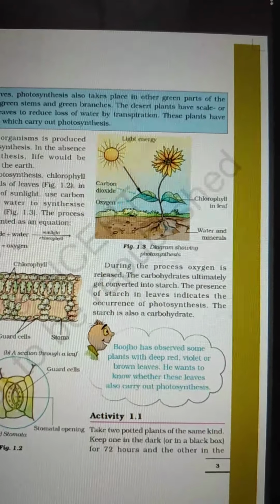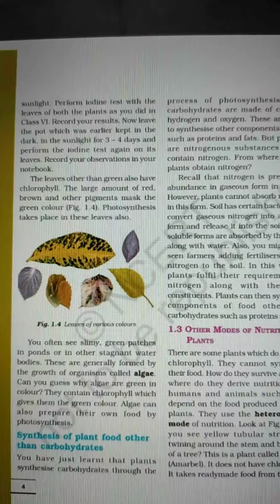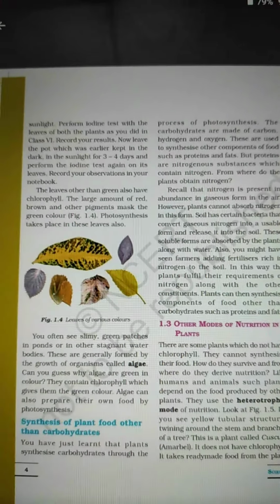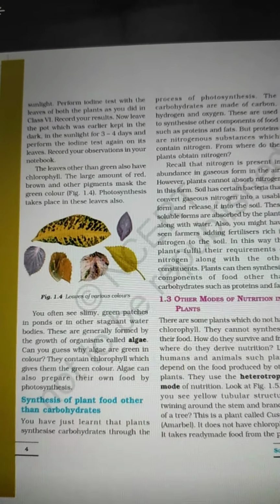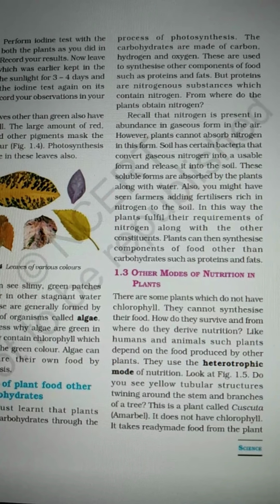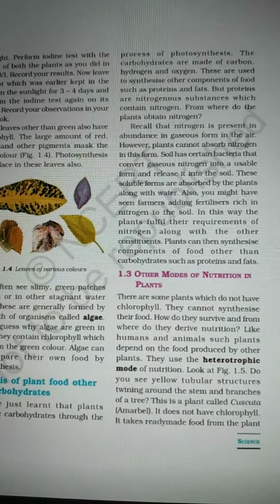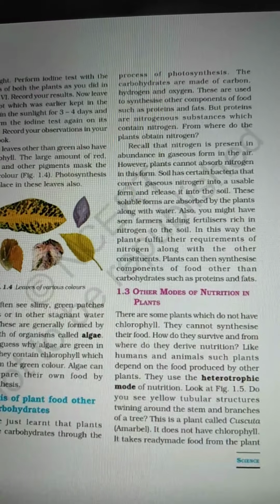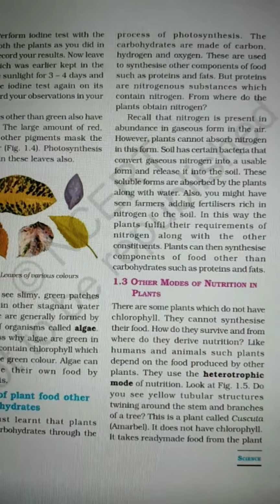Science chapter - 1